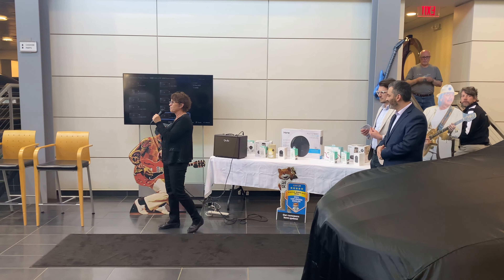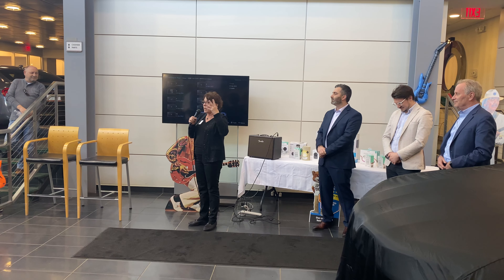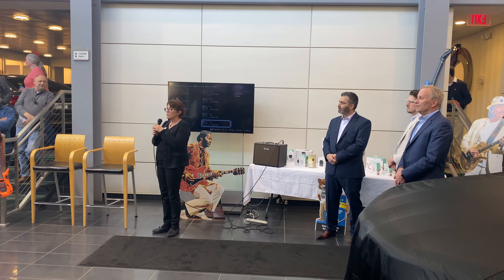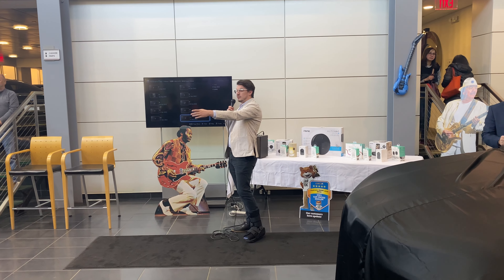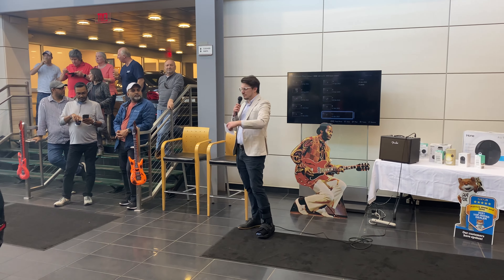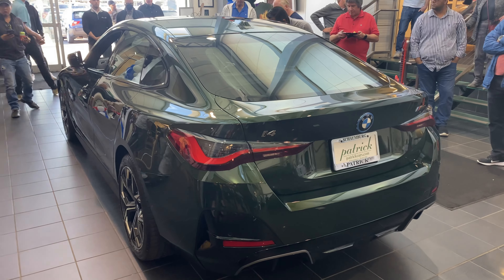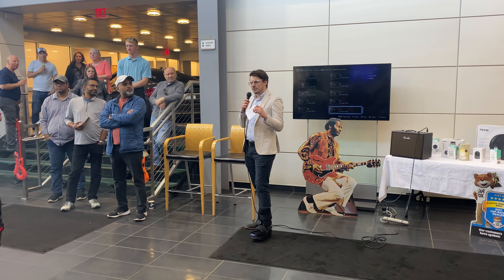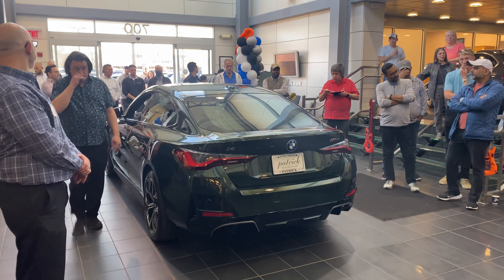Unveiling of the BMW i4 | Schaumburg IL | Patrick BMW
Check out the unveiling of the new BMW i4 all electric car on April 21st at Patrick BMW.

Patrick BMW is located at 700 E Golf Rd., Schaumburg, IL 60173.

Use our online tools as part of Patrick Direct to shop and schedule service
-When you buy or lease a BMW with us you become a member of Patrick Family. See our exclusive Patrick Promise rewards by visiting